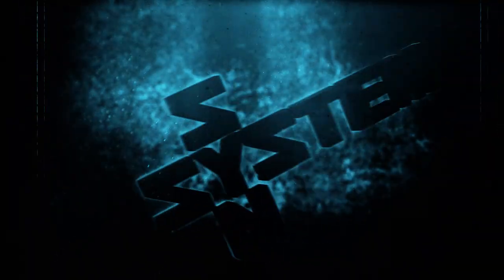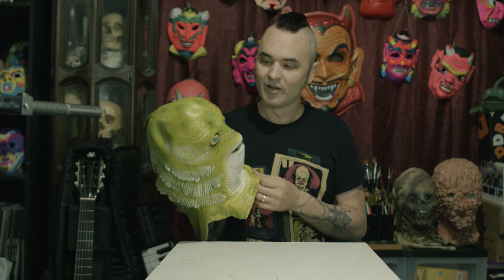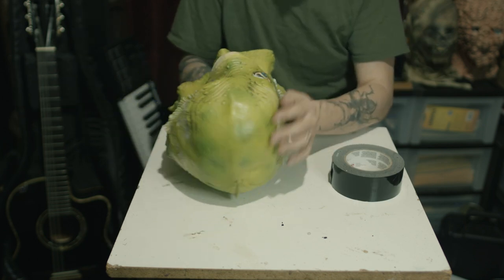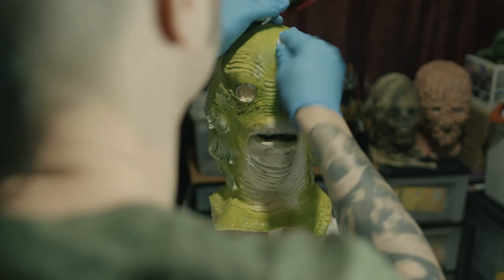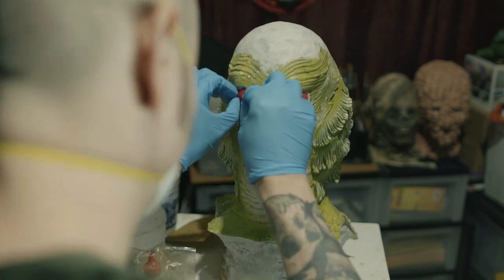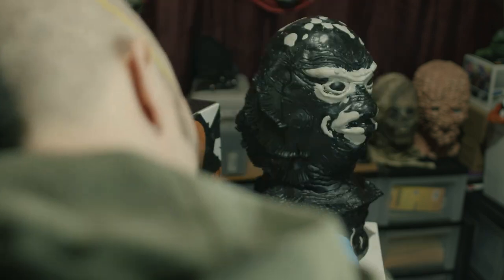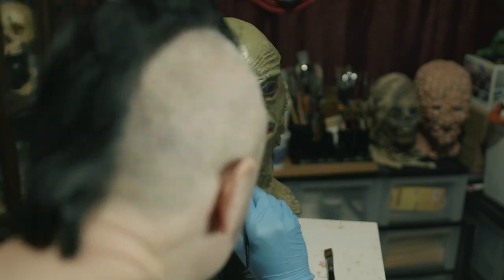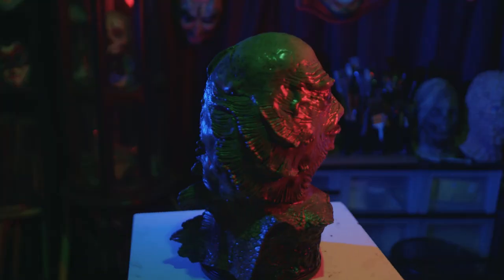How to turn a cheap halloween mask into a cool display!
Thanks for checking out the video. If you find this helpful in converting one of your masks into a display, please let me know. I'd love to see your work!

Here are links to the materials that I used in the video.
Creature Mask
Free Form Air
Free Form Sculpt
5-minute Epoxy

Always used the proper safety precautions when working on a project like this. Some of these product produce harmful fumes so work in a room with good ventilation and wear protective gear as needed.